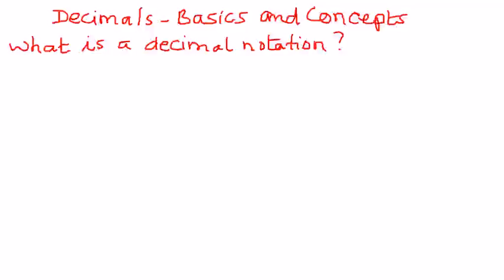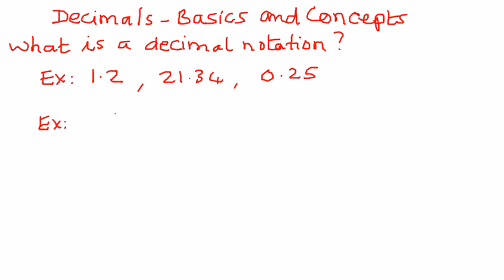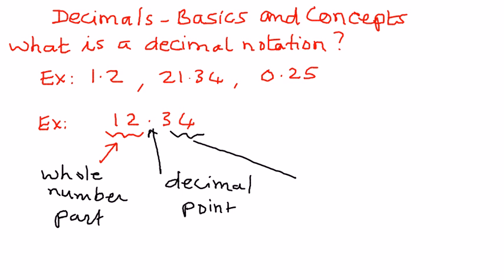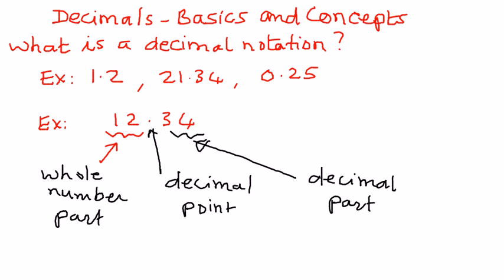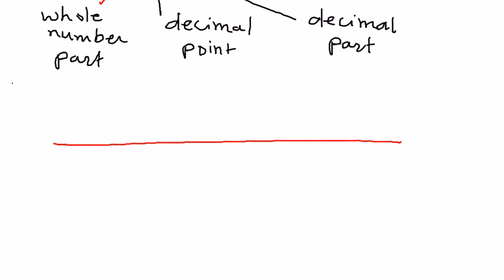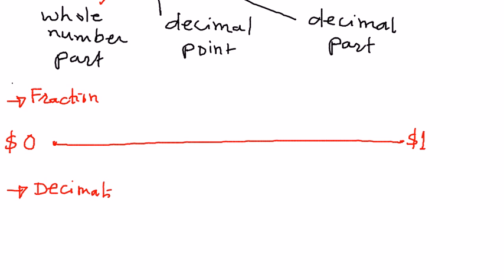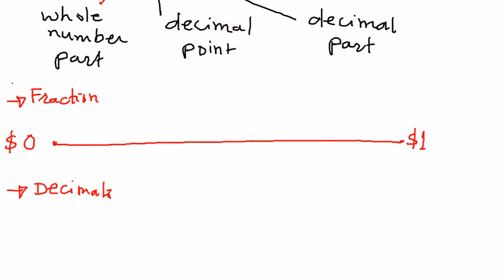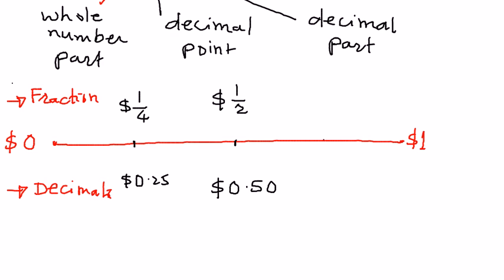Decimals Basics and Concepts